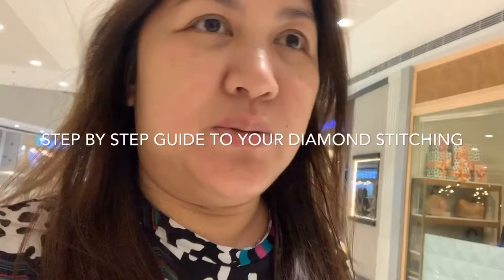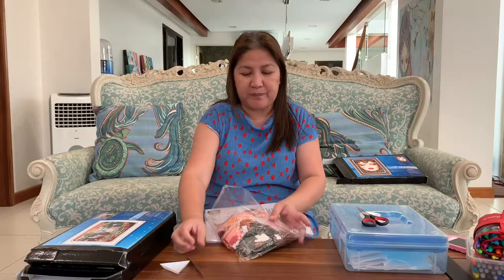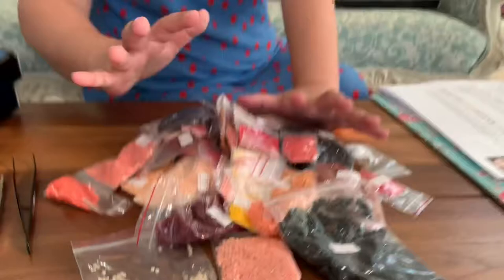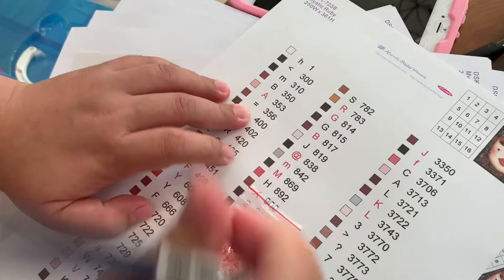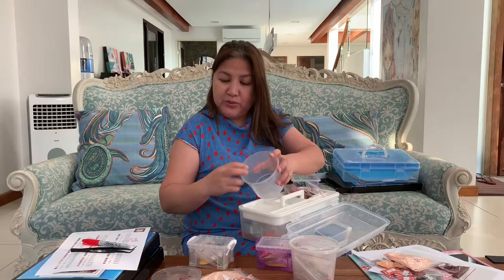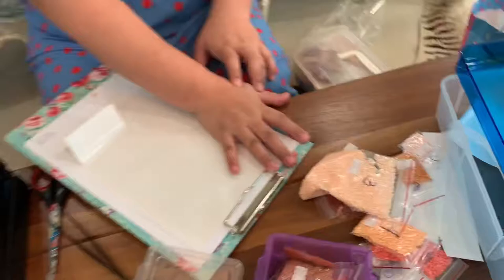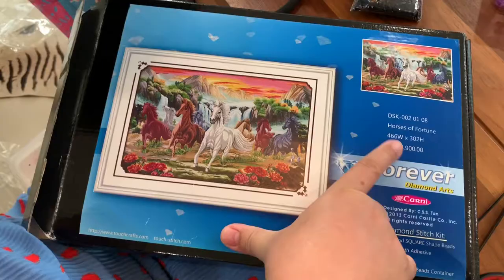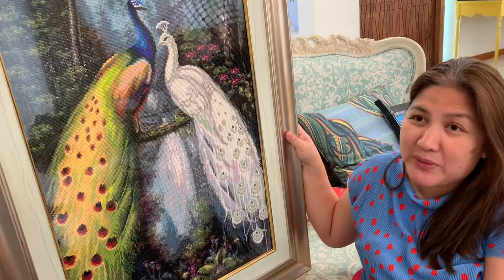Step By Step Guide In Starting Your Diamond Stitching Hobby